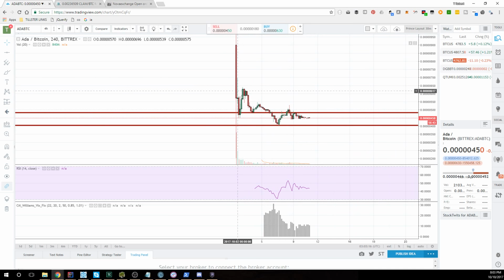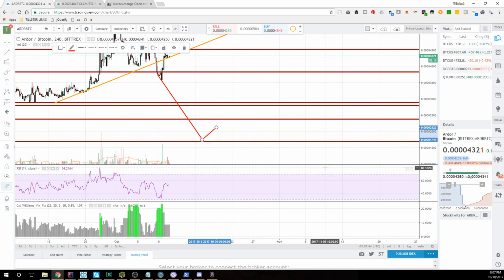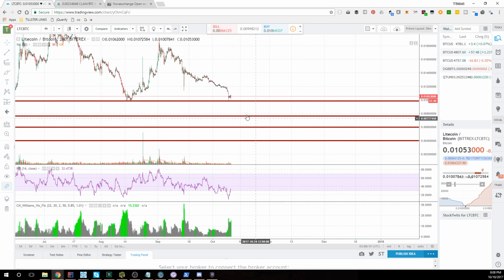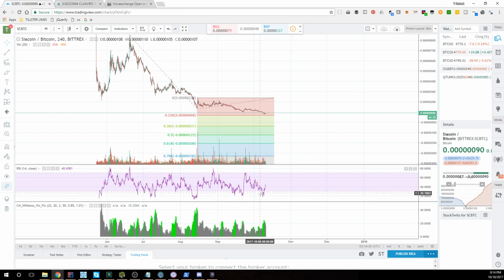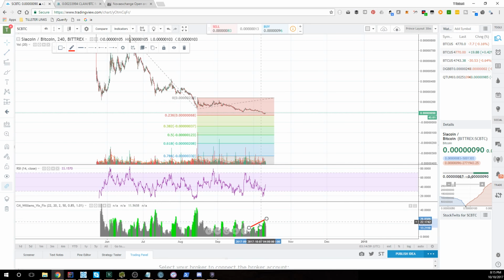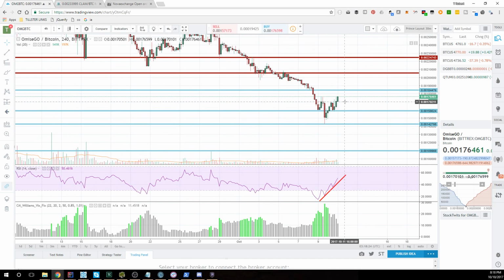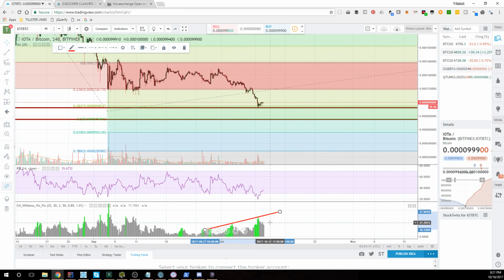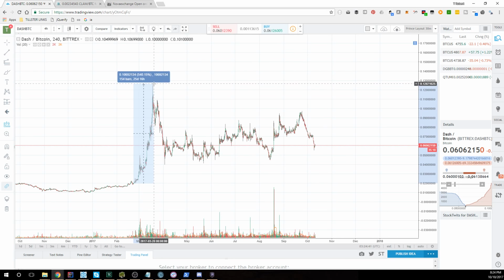Sensei Kevlar's Live Charting Session for 10/10/2017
Sensei Kevlar rubs some charts the wrong way.